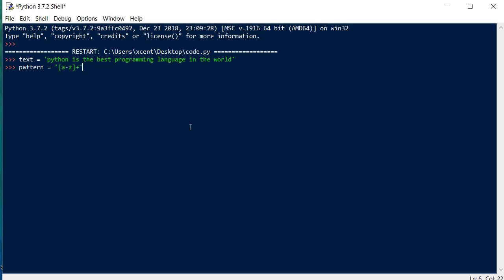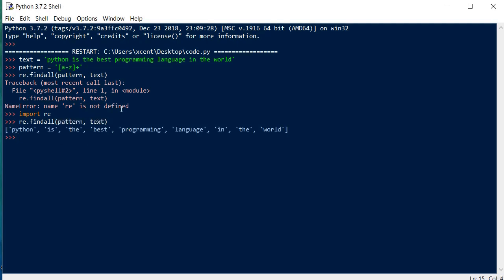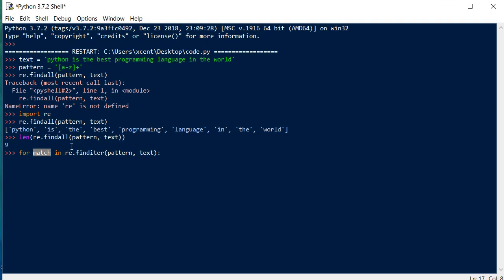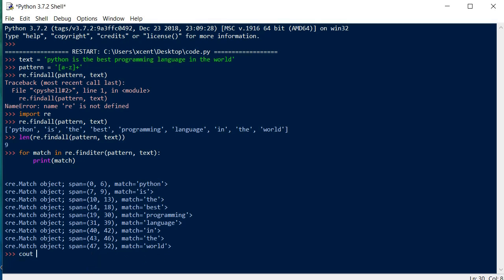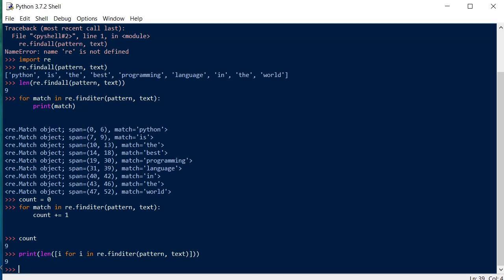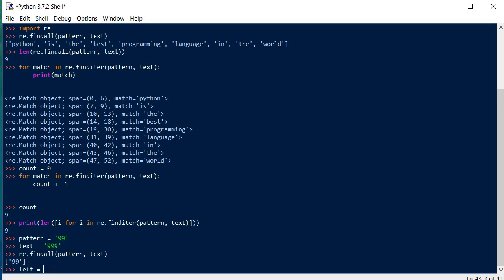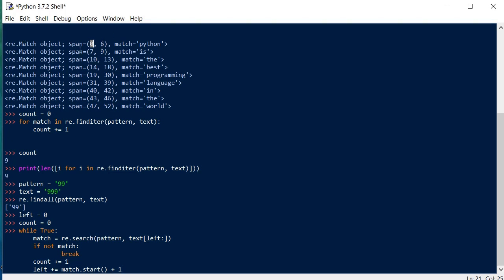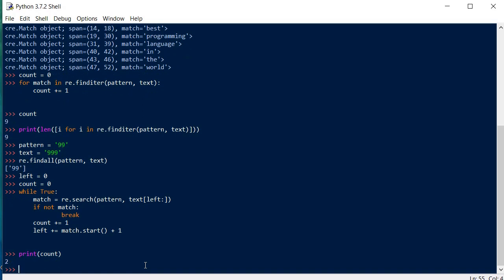Python Regex - How to Count the Number of Matches?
I just wrote a regular expression in Python that matches multiple times in the text and wondered: how to count the number of matches?

Consider the example where you match an arbitrary number of word characters '[a-z]+' in a given sentence 'python is the best programming language in the world'.

How many matches are there in the string? To count the number of matches, you can use multiple methods...